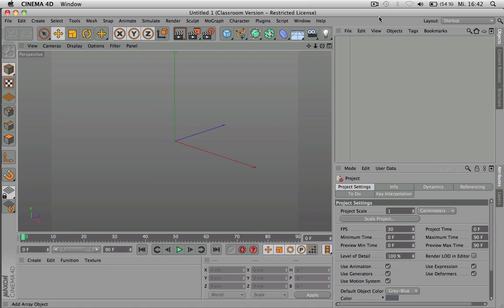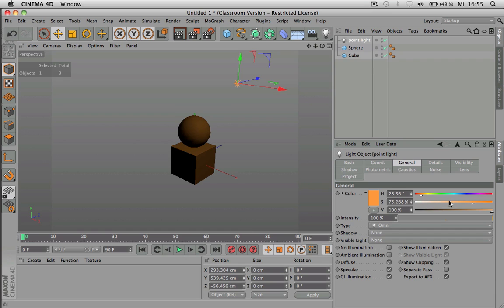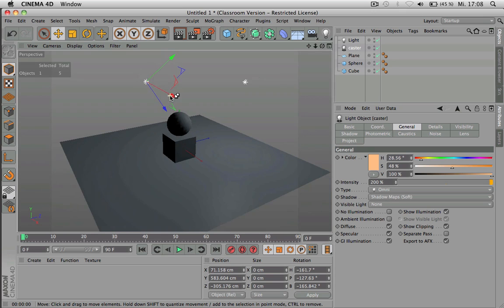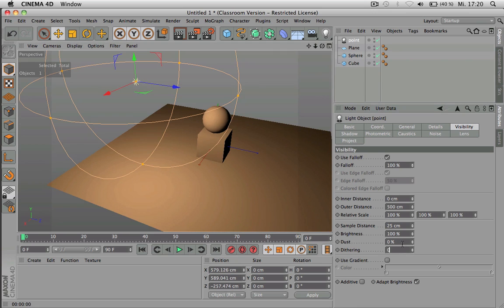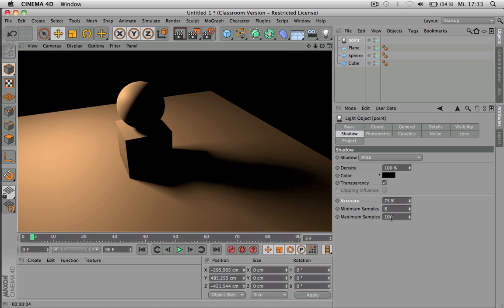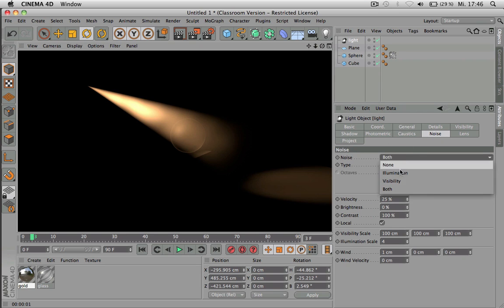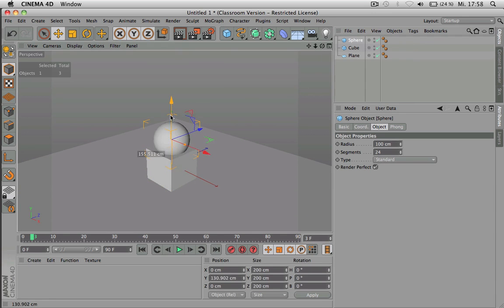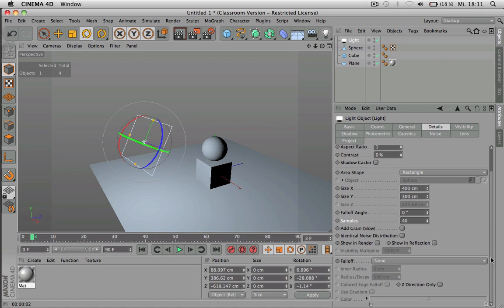Cinema 4D - Basic Lighting Tutorial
How to set up light sources.